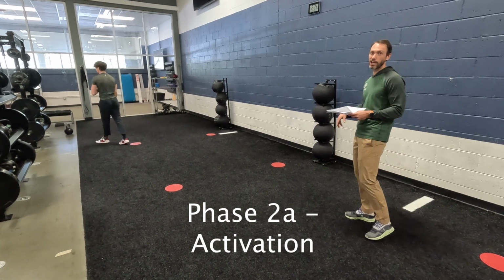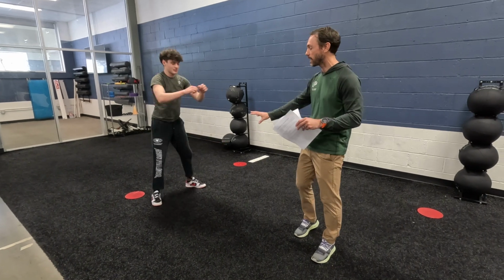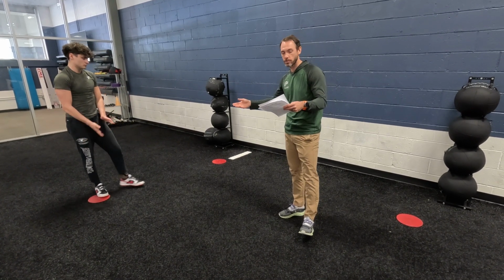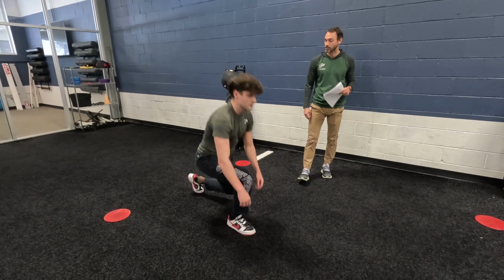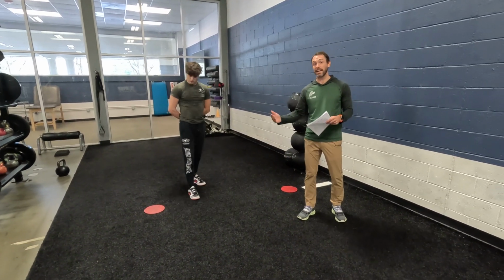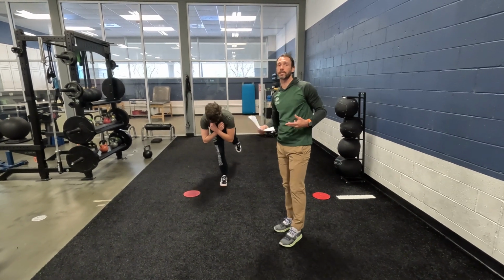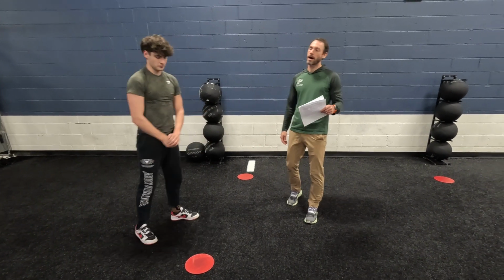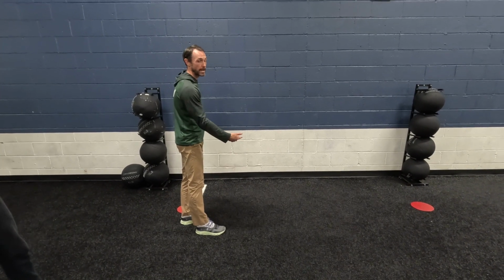Phase 2a Activation Eagles Warmup